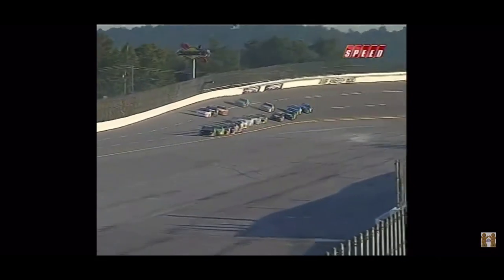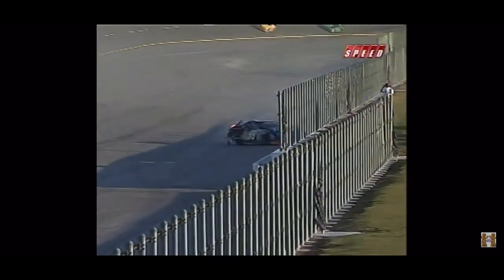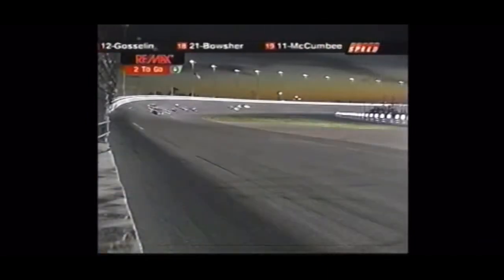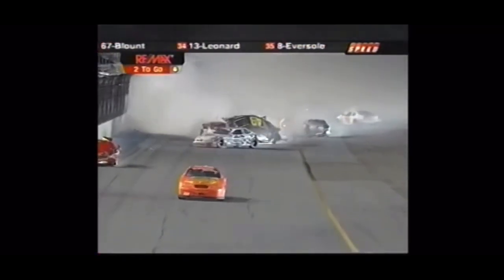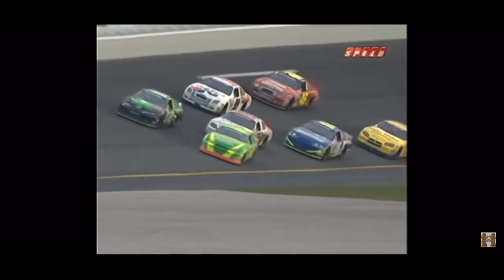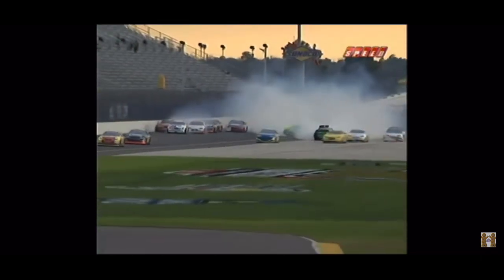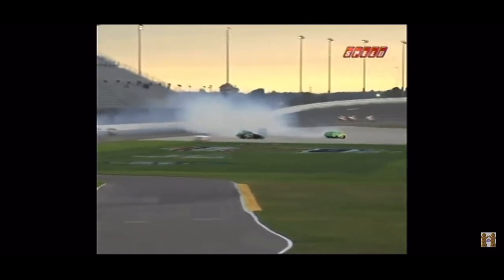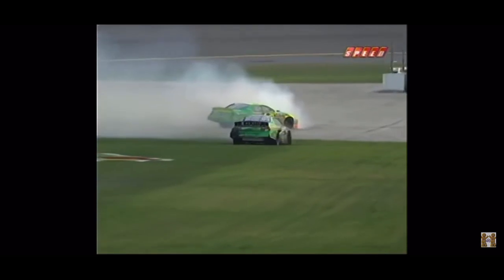Roush Fenway Racing ARCA Crash Compilation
Each crash involves a car owned by Jack Roush (60, 99).